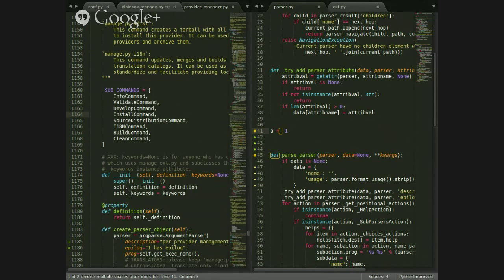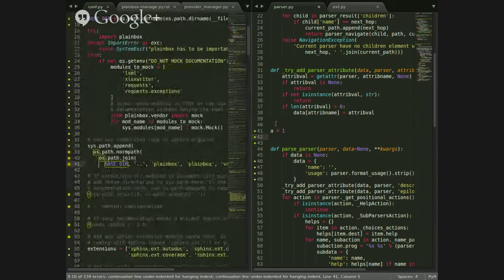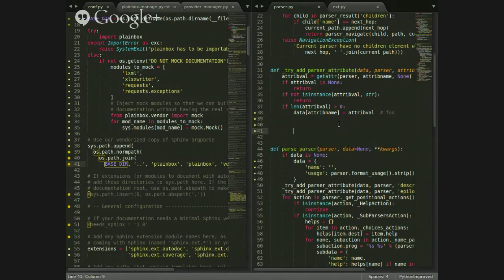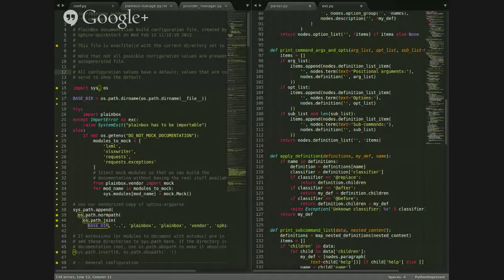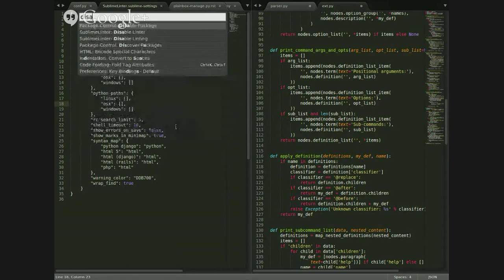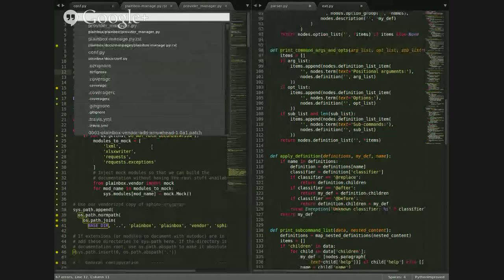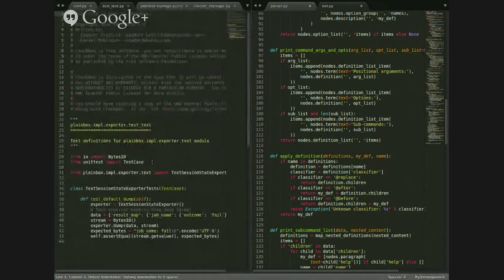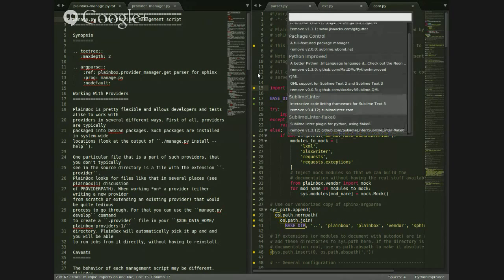Showing off my Sublime Text 3 + Python3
Just a quick demo of what I did to my sublime text installation to make python3 development easier.

Used tools:
- Ubuntu 14.10 (development)
- My devtools PPA for more recent version of pep8 + flake8: ppa:zkrynicki/devtools
- Sublime Text 3 with the following packages:
  - Git Gutter
  - Sublime Linter
  - Sublime Linter - flake8
  - Python Improved